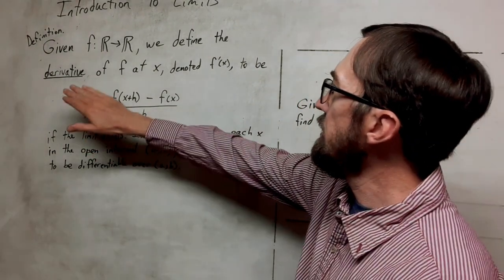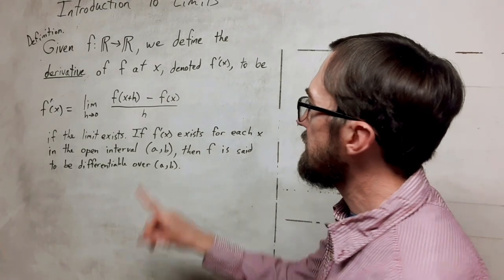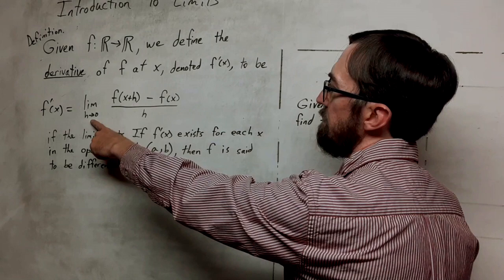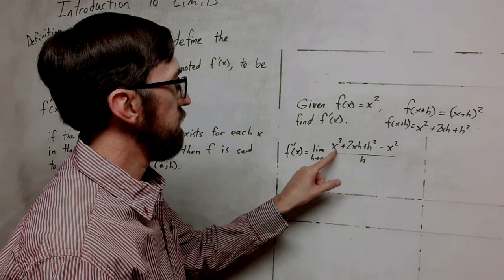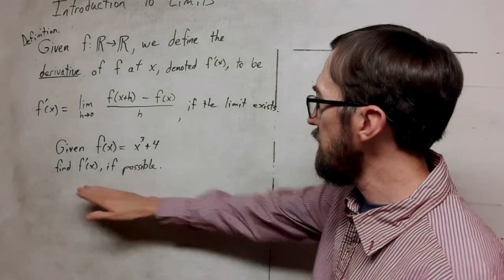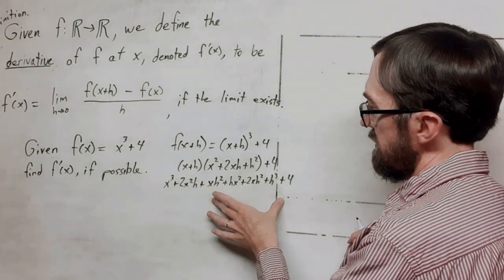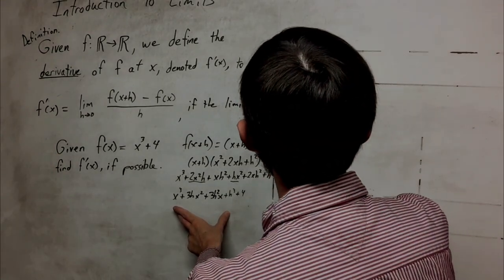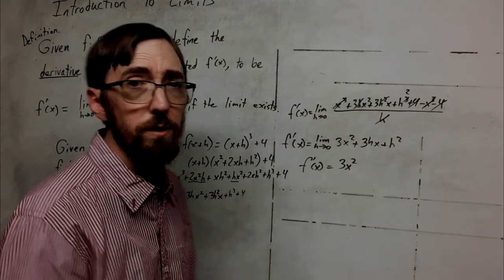Defining the Derivative, Introduction to Limits, 5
A limits topic following the study of Instantaneous Rate of Change. I hope you find some mathematics in your part of the world to enjoy, and possibly share with someone else!
📐 Cheerful Calculations! 🧮

References:
economics, life sciences, and social sciences, 11th ed., Pearson Prentice Hall, Upper
Saddle River, NJ, 2008.

TexMaker
Microsoft Paint
DuckDuckGo